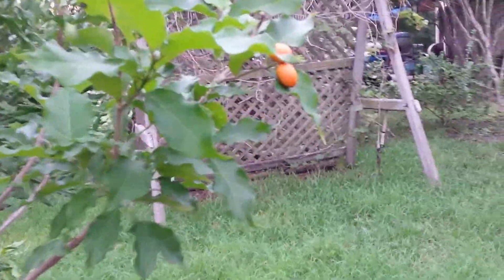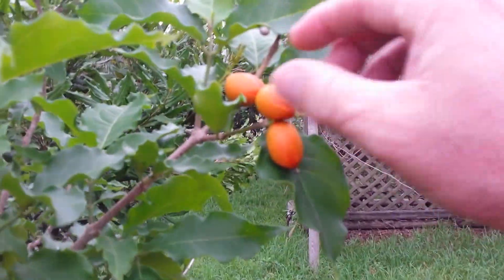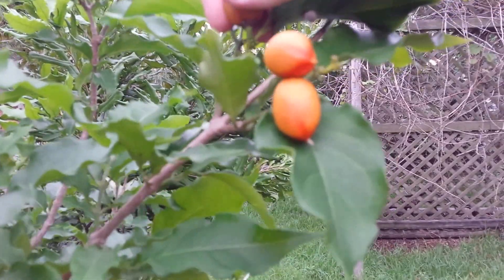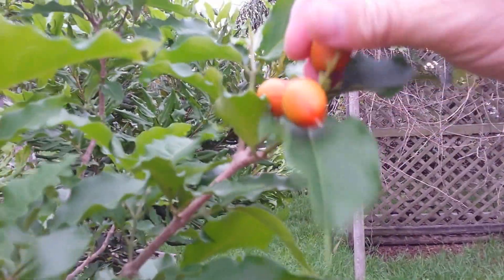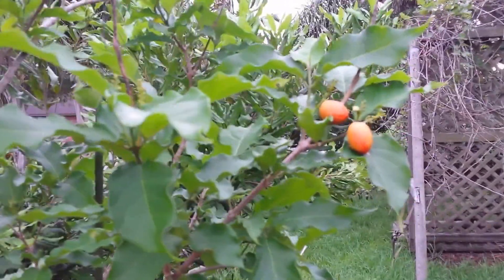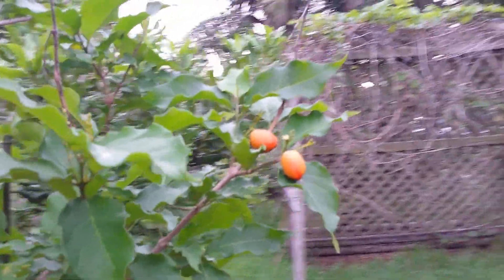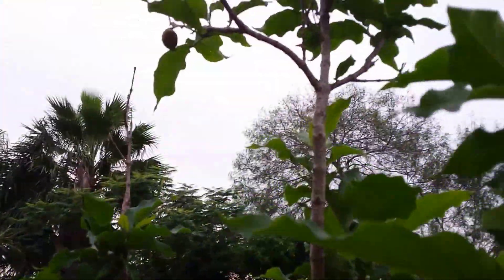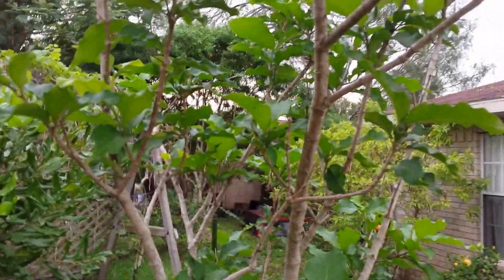Peanut Butter Tree Fruit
Just a quick video to show you the fruit from my Peanut Butter Tree.  The fruit ripened some after I picked it.  This harvest while not plentiful seemed to be good sized.